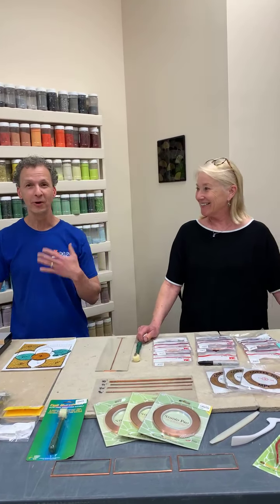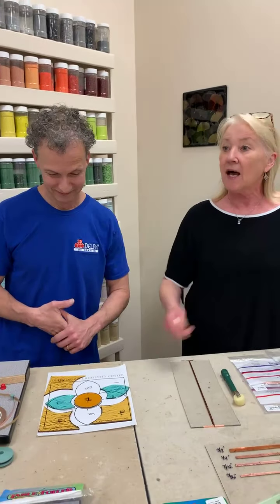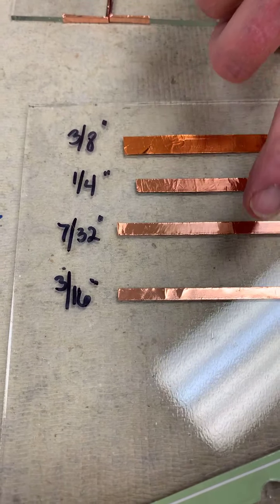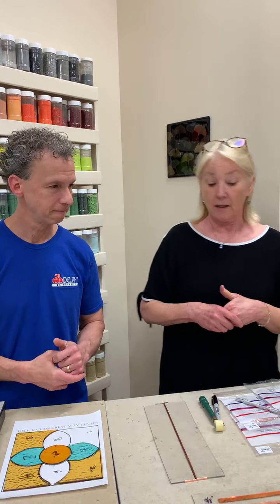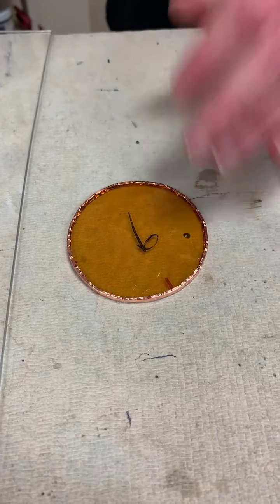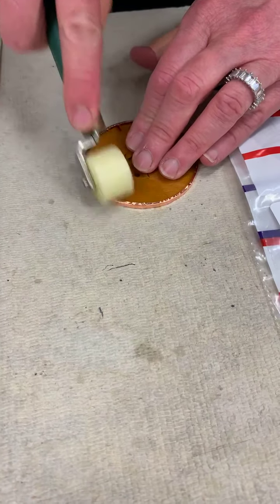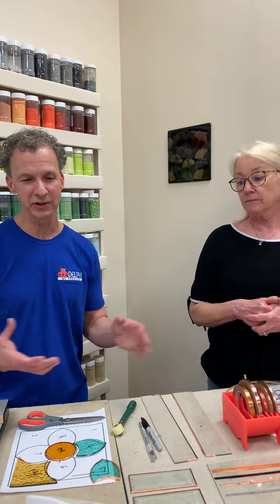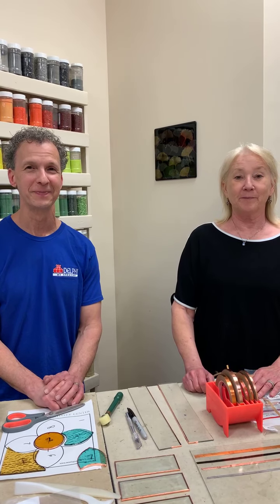Foiling and Fitting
In this video we are covering getting the right fit for your project and foiling. Learn all about the various types of foils, thickness and backing color and why that makes a difference for your stained glass project with Roy and Val from our Facebook Live.